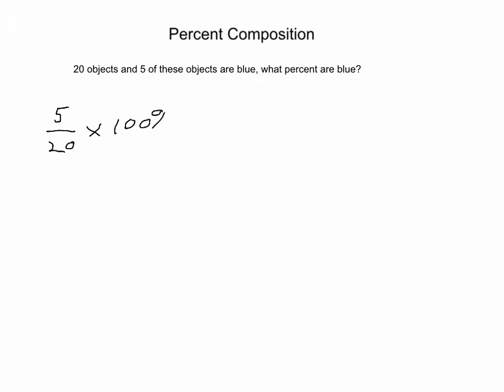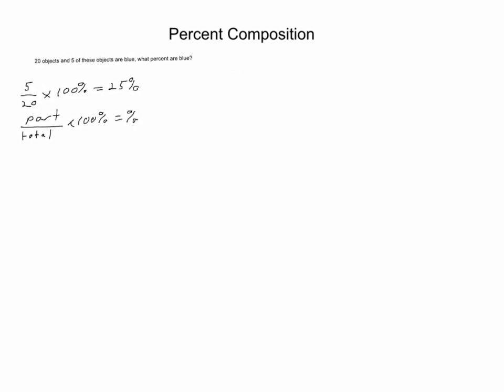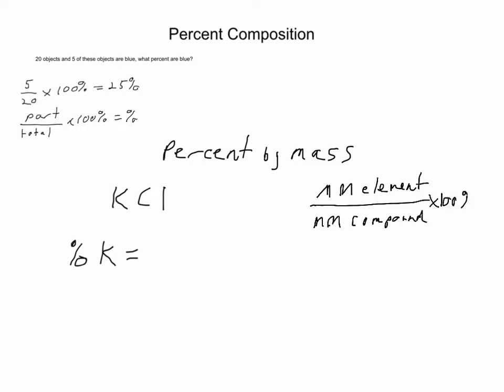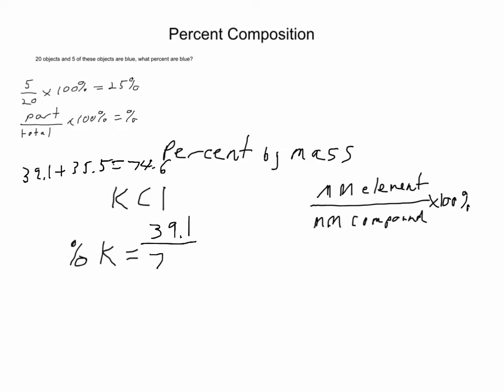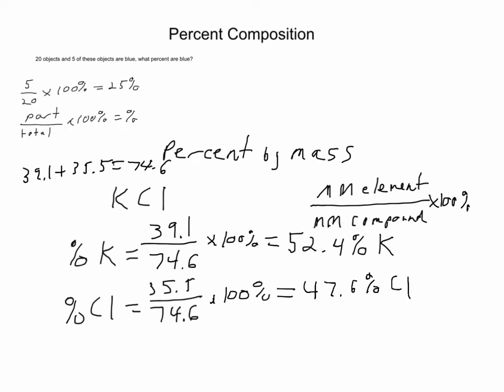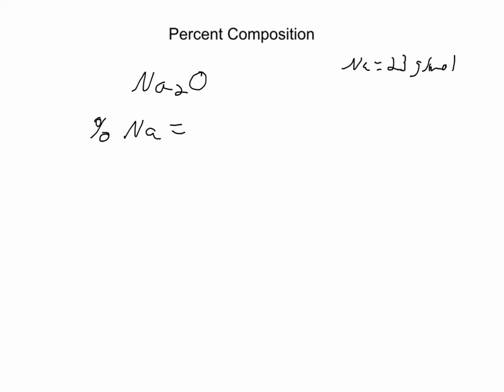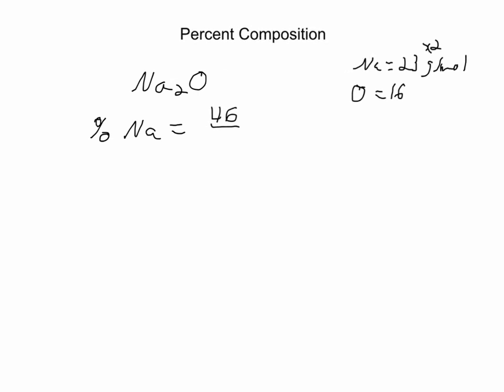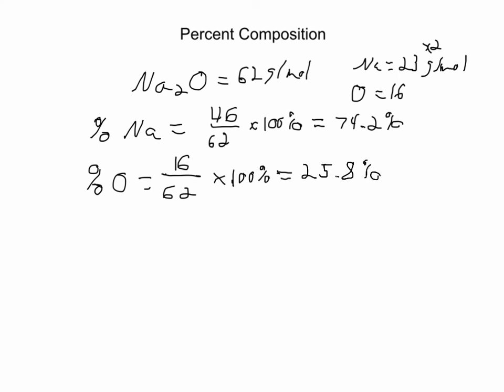48 Percent Composition